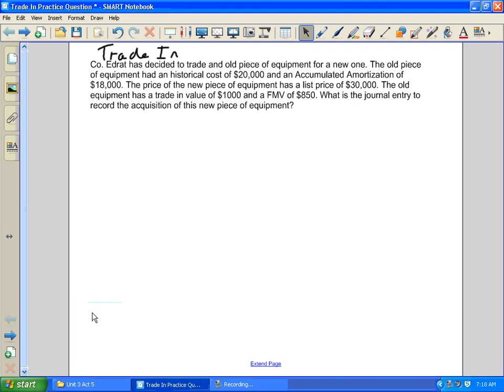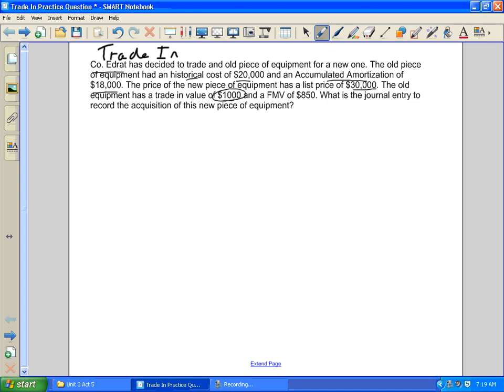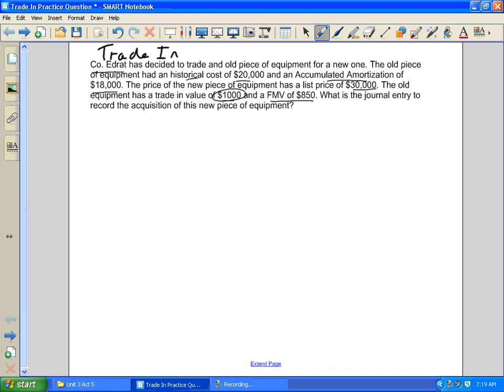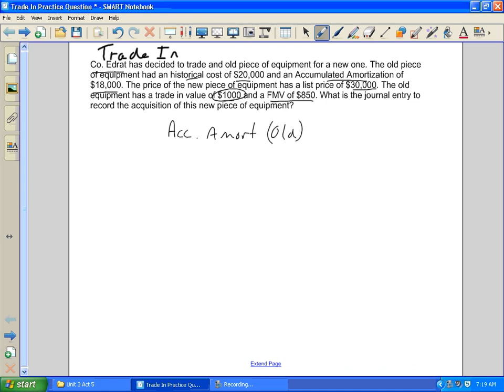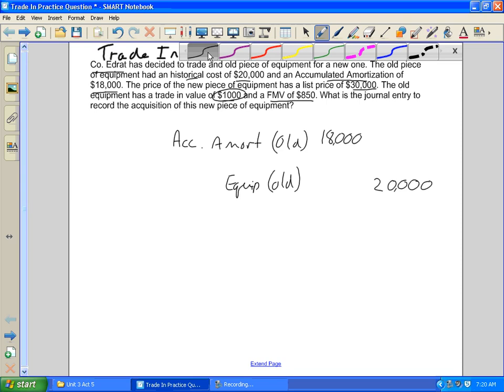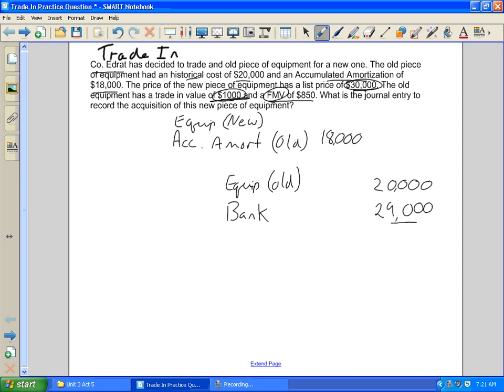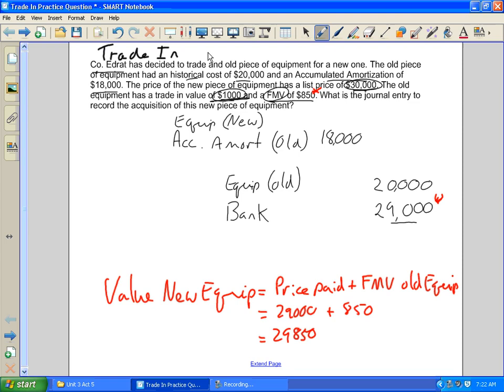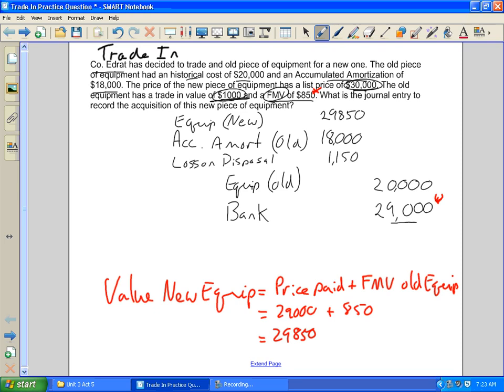Trade In Practice